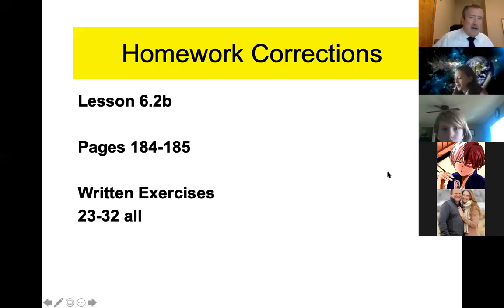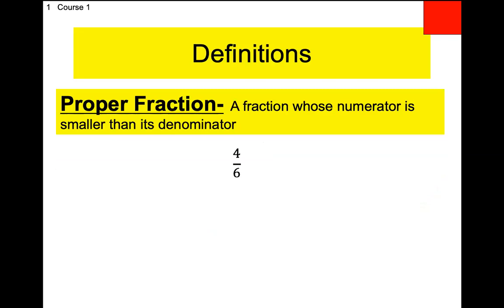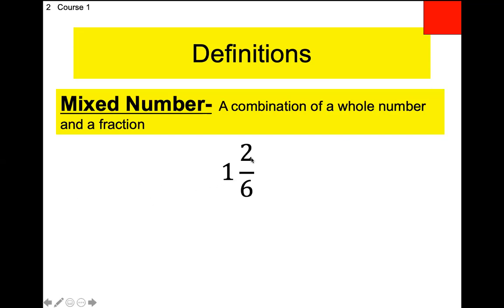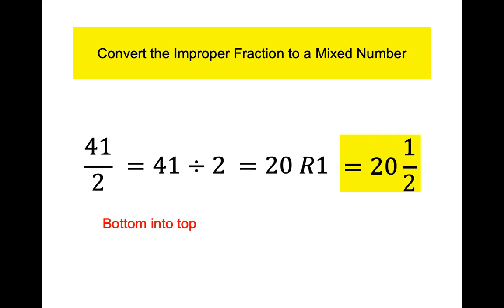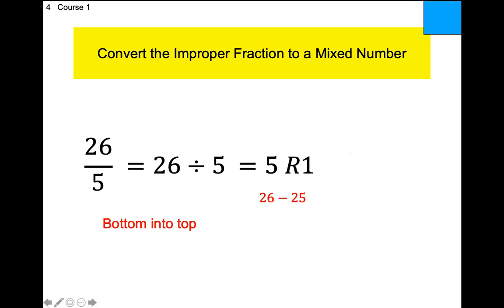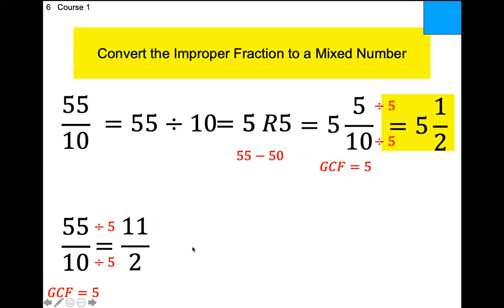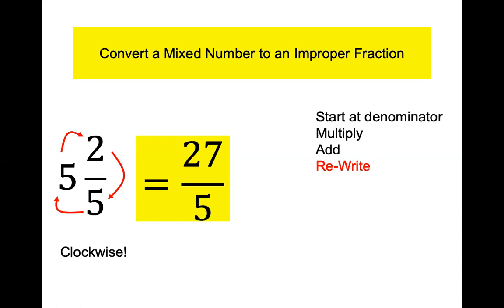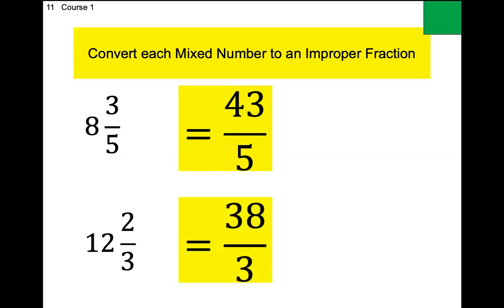Course 1 Lesson 6.3